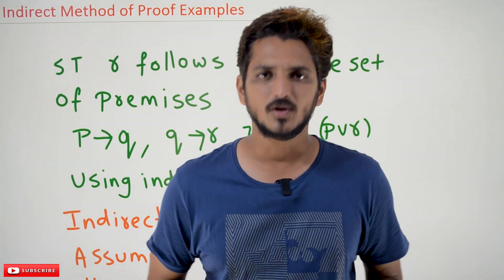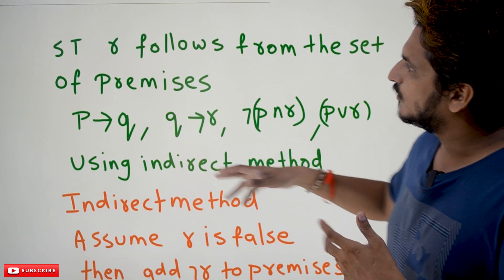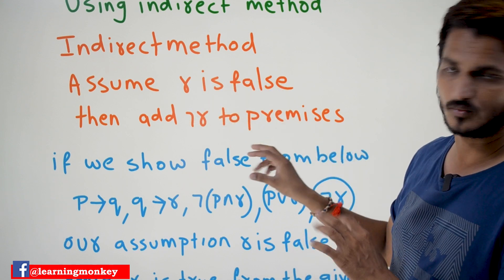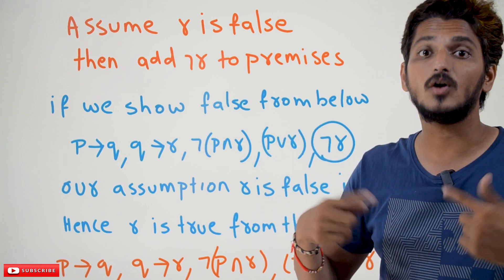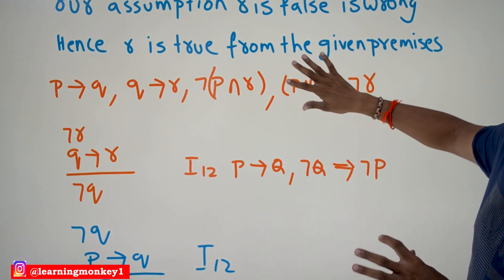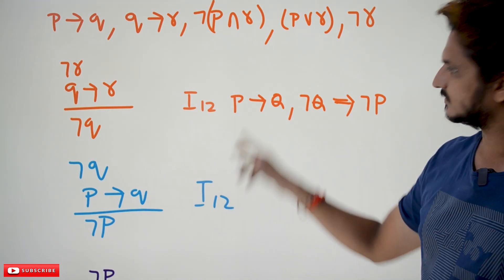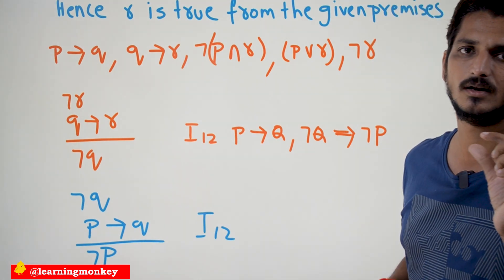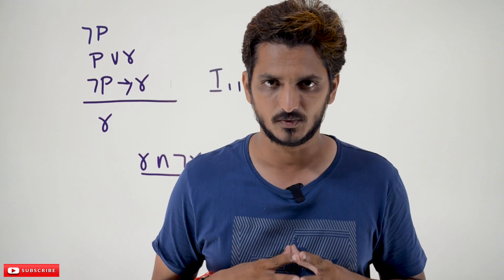Indirect Method of Proof Examples || Lesson 28 || Discrete Math & Graph Theory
Indirect Method of Proof Examples
In this class, We discuss the Indirect Method of Proof Examples.
The reader should have prior knowledge of Showing Valid Inference Examples 1. Click here.
Indirect method of proof:
Show that r follows from the set of premises p -gt q, q -gt r, ¬(p ∧ r), (p ∨ r).
In the indirect method, we assume the conclusion is false.
So, negate the conclusion to make it true.
Add the negation of the conclusion to the premises, and we show false from the premises and added conclusion.
When we show false meaning, our assumption that the conclusion is false is wrong.
So, the conclusion is true.
We need to show false from the premises p -gt q, q -gt r, ¬(p ∧ r), (p ∨ r), and ¬r.
The below diagram shows the derivation.